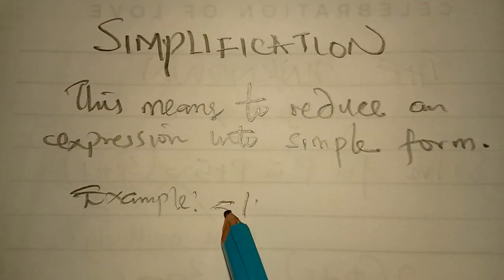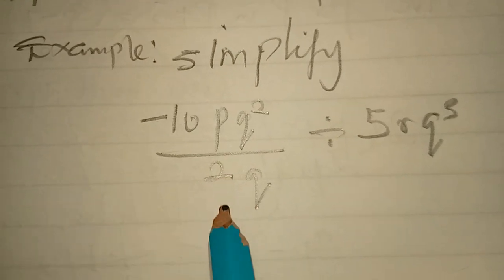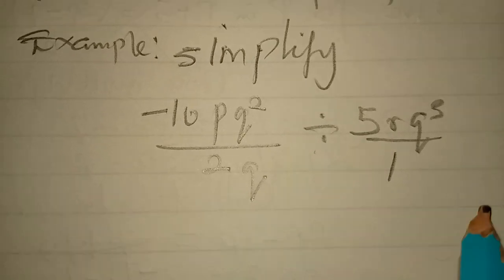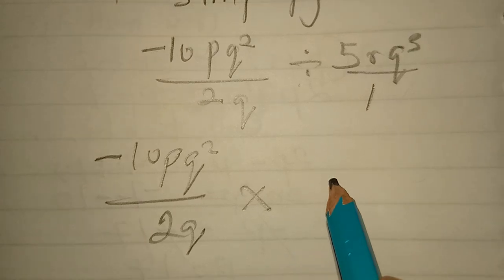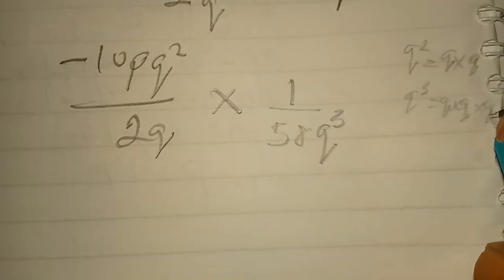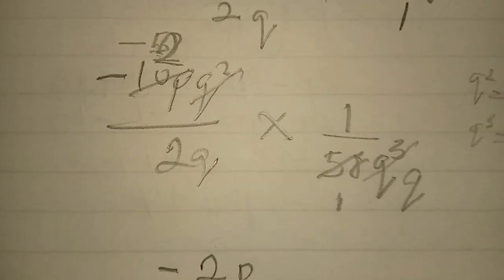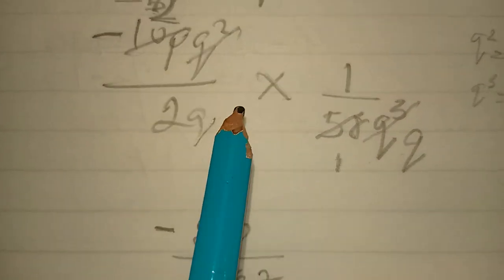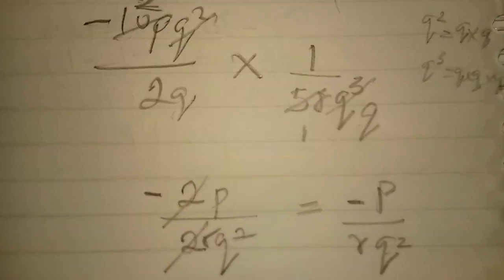SIMPLIFICATION WITH AN EXAMPLE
SIMPLIFICATION is a way of making an expression appear simpler than its real form using maths rules